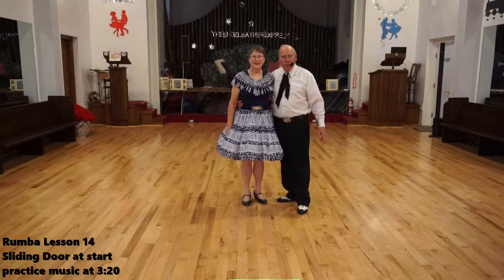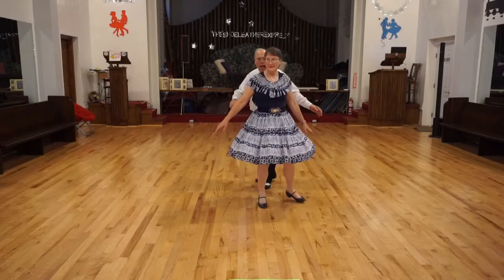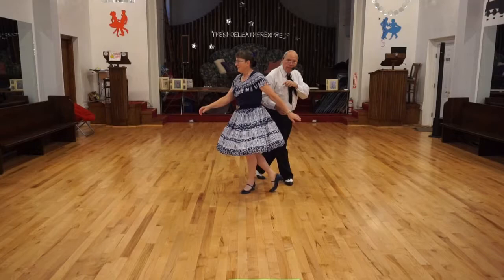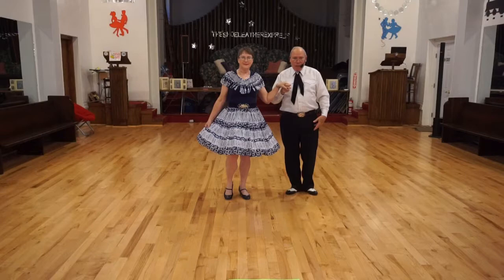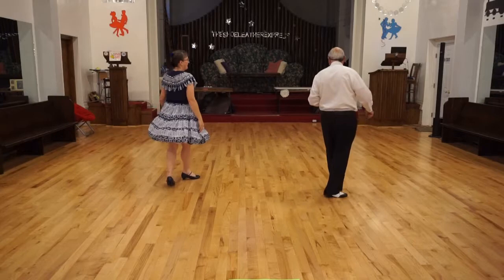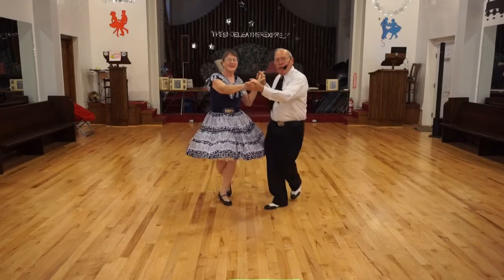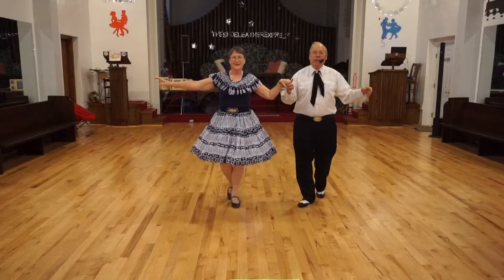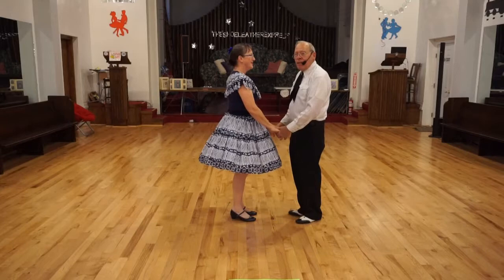Lesson Rumba 14 - Sliding Door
Sliding Door